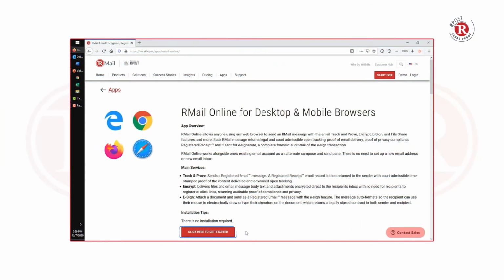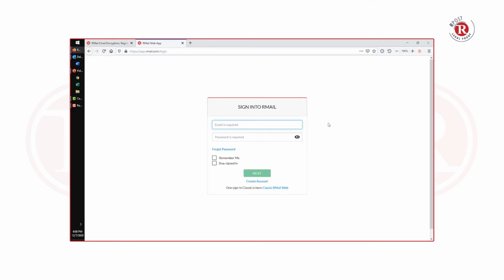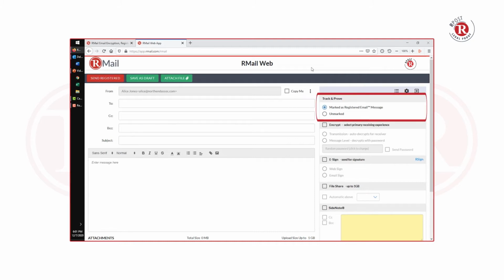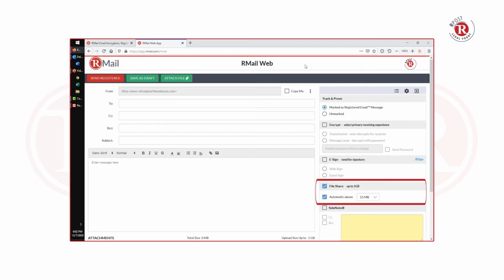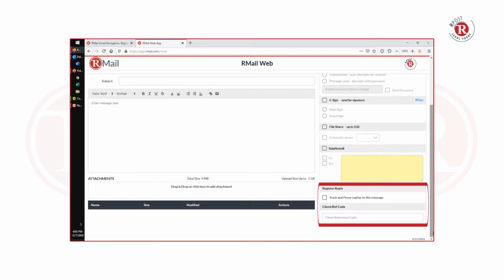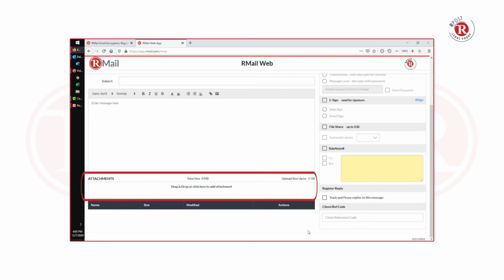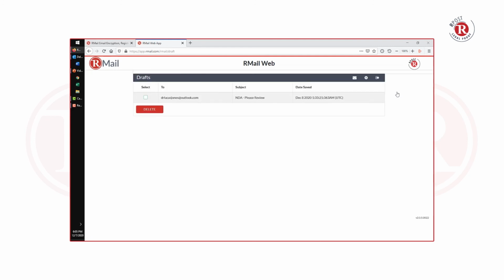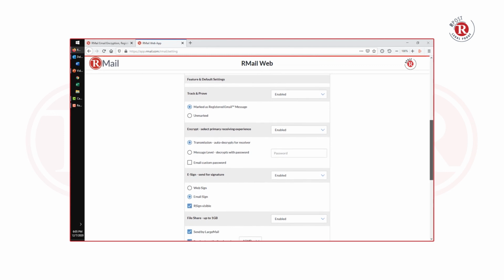RMail® Online allows to use RMail® features – Track, Prove, Encrypt, E-Sign & more in any browser.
Step-by-step instructions to add the Send Registered button to your Gmail account as a Chrome Extension allows you to use RMail features (Registered Email proof of delivery, email encryption, e-signatures, and more) from within the Gmail compose email window.

A new tab will open, where you can create an account by clicking the ‘Create An Account’ button. Or if you already have an account, then simply press the ‘Login’ button. After logging in with your username and password, the RMail® Online Sending App has various features in the web-based full featured compose page.

Summary of Features and Benefits:

• The RMail® Track & Prove service for proof of email delivery, content and time, either marked with a Registered Email™ banner or unmarked.

• Transmission Level and Message Level Encryption for sending emails and documents privately and securely for privacy compliance.

• RMail® E-Sign for getting documents signed off quickly, and a shortcut to the RSign® full featured web-based electronic signature service by clicking the RSign® button.

• File Share for sending documents with a cumulative size of up to 1 GB.

• SideNote® for adding a private note only visible to the ‘Cc’ and/or ‘Bcc’ recipients.

• Register Reply™ feature to record your replies as a Registered Email message and you can add a client or reference code for email management.

• As it’s a web-based compose page, it is not linked to the mail client, so you can select the ‘Copy Me’ checkbox so that you can receive a copy of the email in your inbox. Other options include saving documents as drafts for sending emails out in the future, and there are many settings available to set and configure the sender’s and receiver’s experience.

To start using RMail® Registered Email™ service using any web browser, please